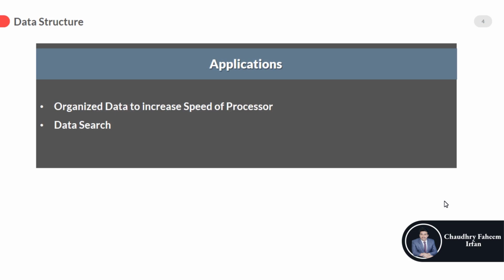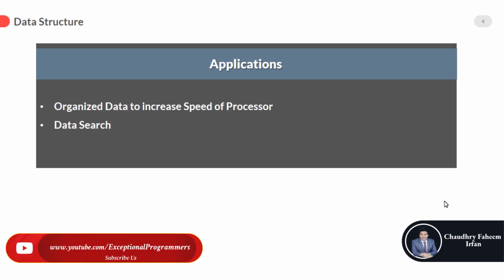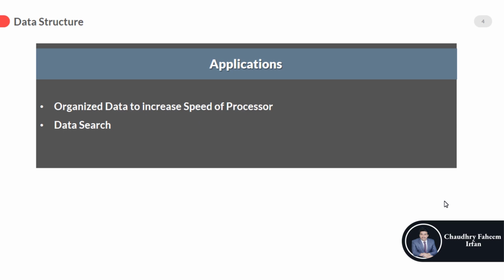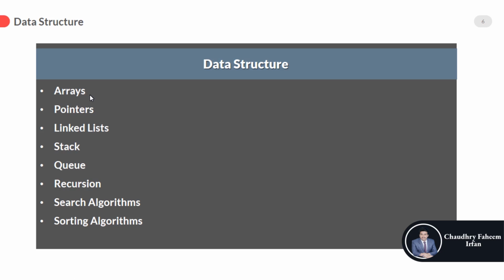Data structure and Algorithm in C/C++ full Course Playlist | Data Structures Tutorial Part 1/16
Welcome to this Data structure and Algorithm in C/C++ full Course Playlist. This course will enhance your skills. This is a complete intermediate course for beginners. After watching this course you will be able to implement data structure.  This go course will increase your experience.